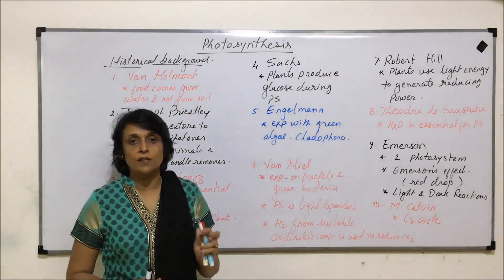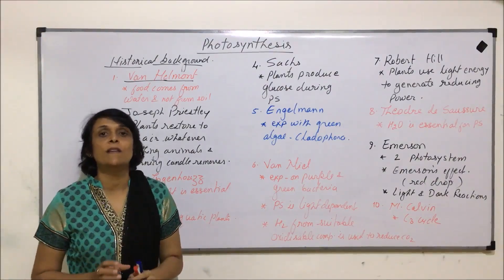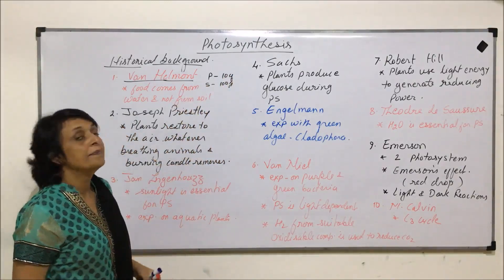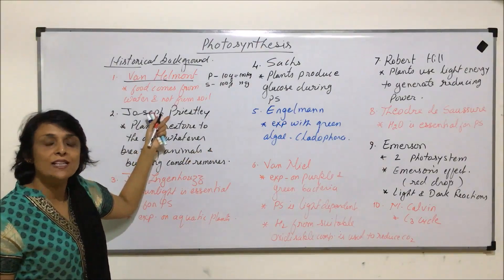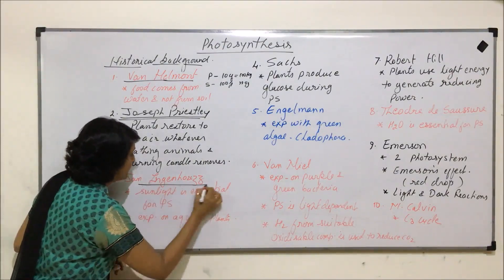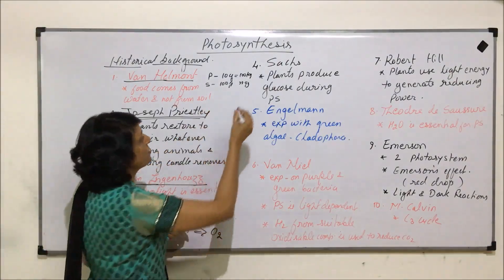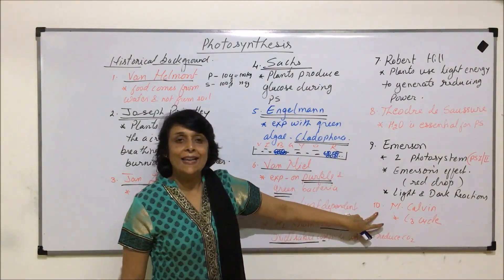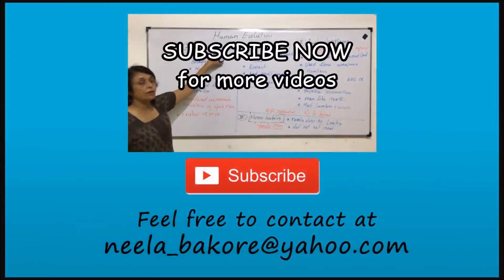Photosynthesis | NEET | Historical Background | Neela Bakore Tutorials